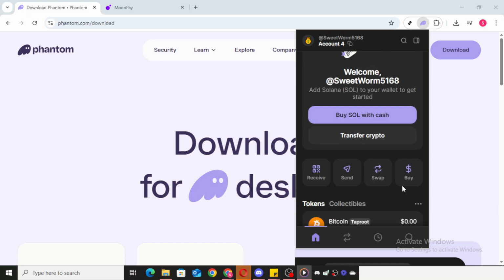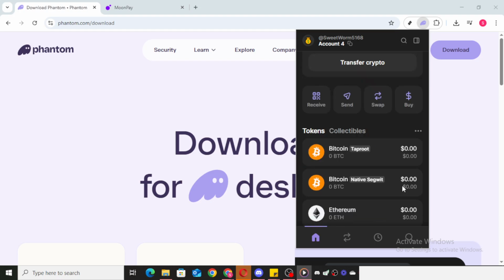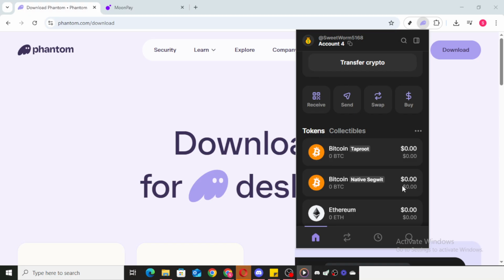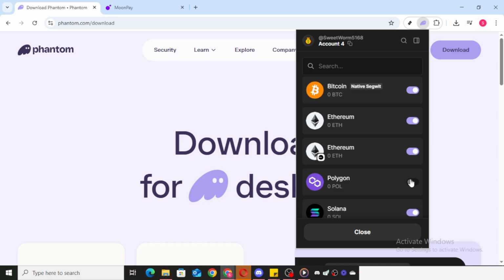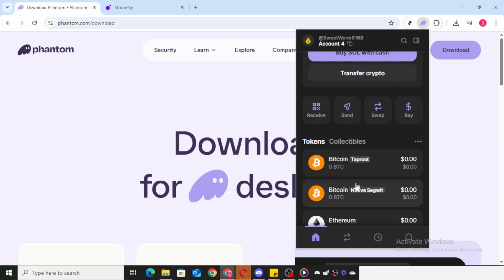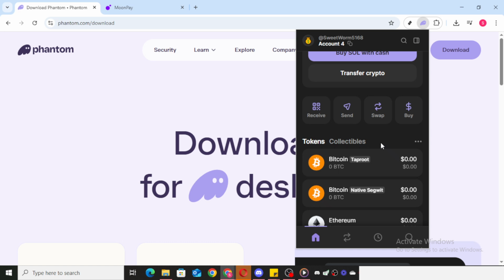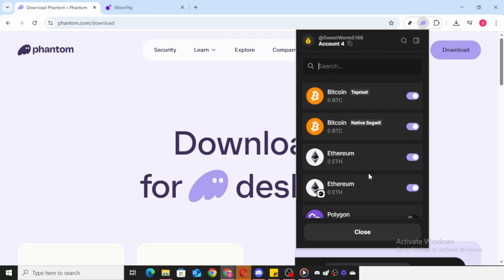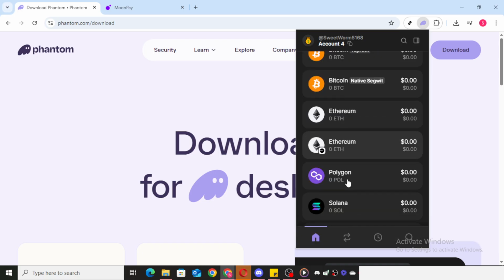How To Remove A Token from Phantom Wallet (full guide)